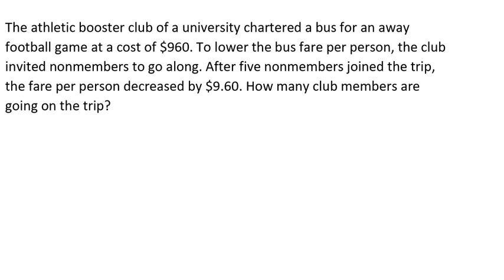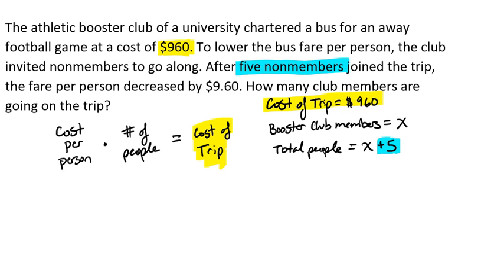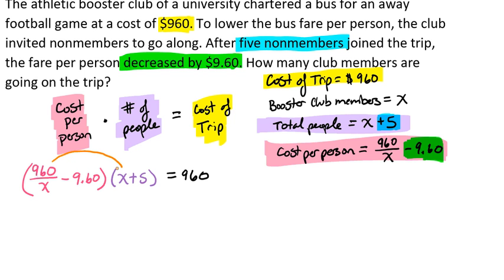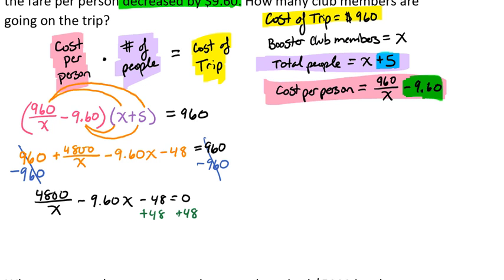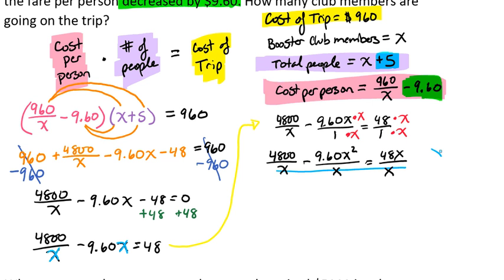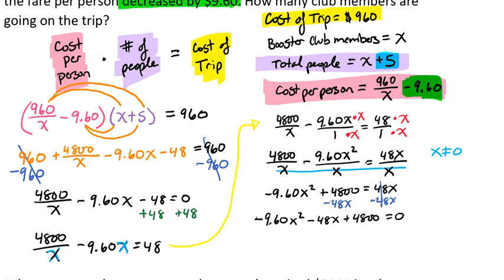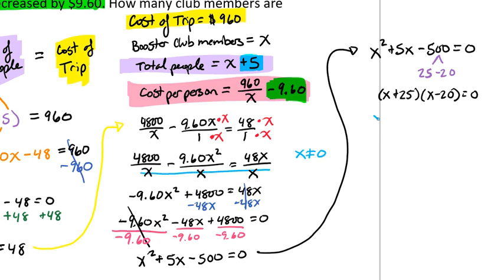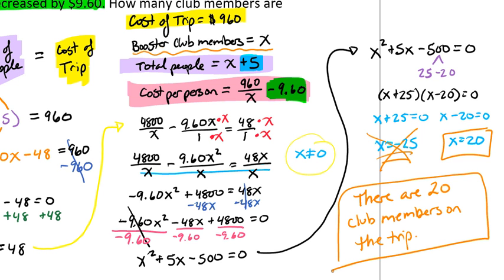Solving Nonlinear Application Equations Video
This video goes through an example of a real-life application problem, where the equation being solved is a nonlinear equation.